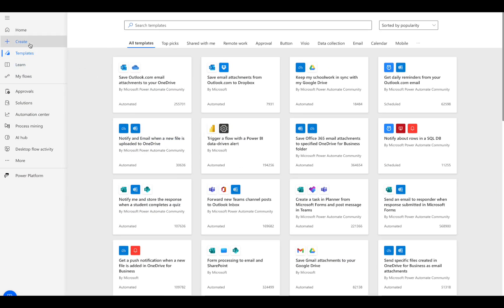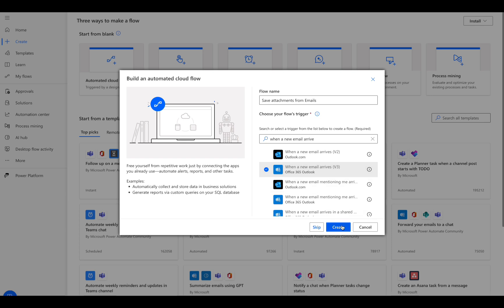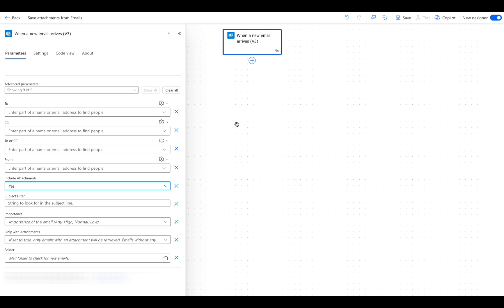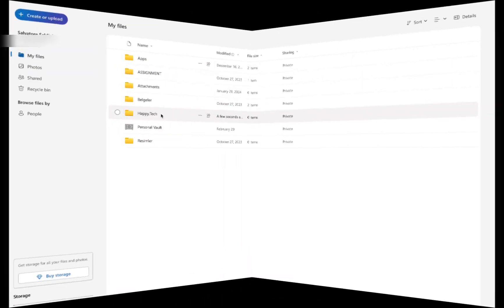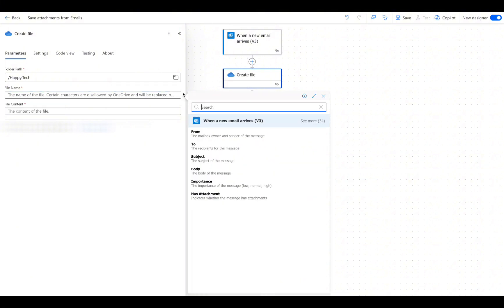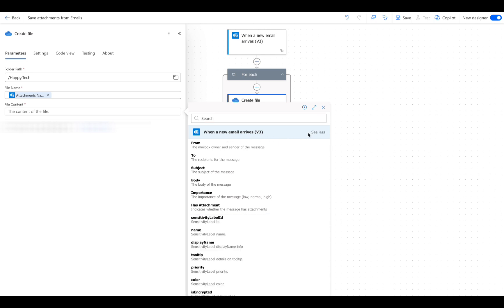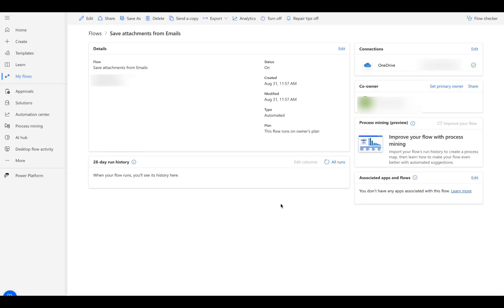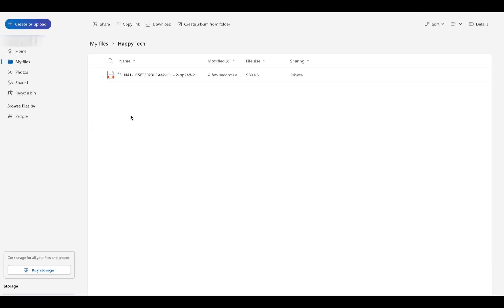Your First Power Automate Flow in 3 Minutes | Beginner Tutorial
Want to start with Power Automate but don’t know where to begin? 🚀
In this quick 3-minute tutorial, I’ll show you how to create your very first Power Automate flow — step by step, with no coding required.

👉 In this video, you’ll learn how to:

 Set up your first automated flow
 Use Outlook as a trigger
 Save email attachments automatically to OneDrive
 Run your flow with just a few clicks

Whether you’re completely new to automation or just curious, this is the easiest way to get started with Microsoft Power Automate.